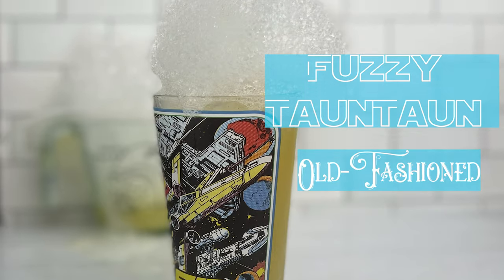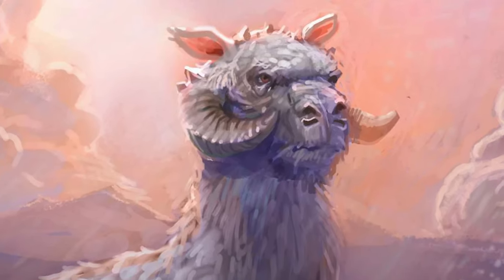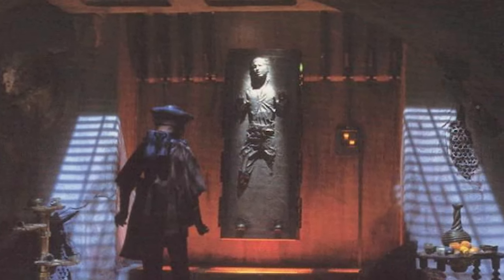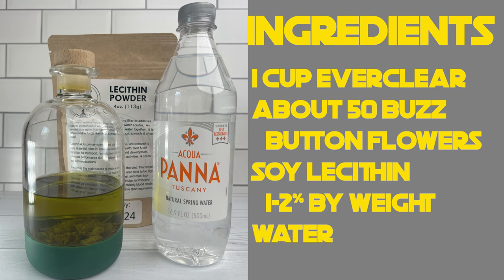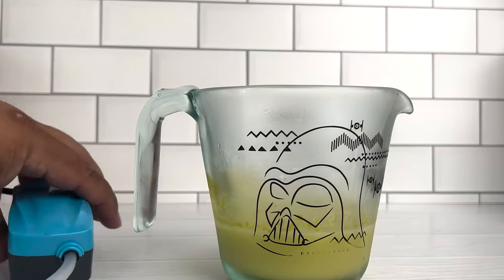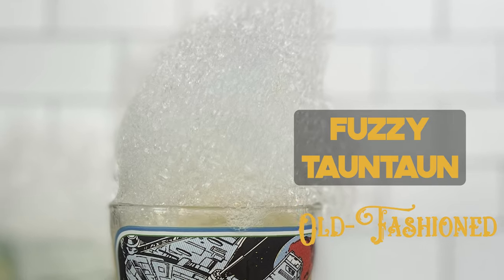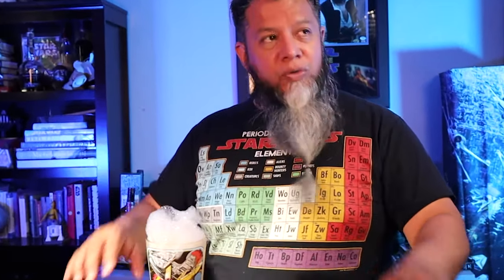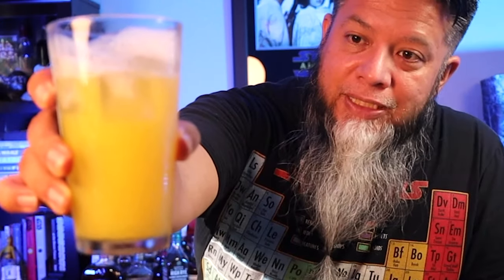Fuzzy TaunTaun Old-Fashioned- Old Fashioned Ways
Hey doc Vader here and today we will be making a Fuzzy Tauntaun Old-Fashioned from Oga’s Cantina at Galaxy Edge.  A drink favored by the crew on Hoth and possibly Luke Skywalker himself.  This will be my last Star Wars drink to close out the month of May.  The Fuzzy Tauntaun is a yellow, fruity, alcoholic drink served at the Cantina.  It is one of their most popular drinks because of the Buzzz foamed on the top of the drink.  This foam causes a tingling sensation on the lips when consumed.

This drink luckily made its way to a quaint little watering hole named Oga’s Cantina opened up in Star Wars: Galaxy’s Edge.  Today we will make THE FUZZY TAUNTAUN OLD-FASHIONED…

Fun Fact: Jabba kept a stuffed tauntaun head in his palace beside Han Solo, who was frozen in carbonite at the time

So the question is “Can you really survive a blizzard inside a tauntaun?” In my research, I found a very interesting article that helped answer this question using science.

So let's get to making a Fuzzy Tauntaun Old-Fashioned.  It does take some prep time and preplanning to make.  Also requires a few things not found in every kitchen.  Also another Note: Disney has not shared the recipe so I gathered this recipe and adapted it to fit an Old Fashioned by using a few recipes I found online.  Will leave links for those below.

Greg from “How to Drink” did a version of making Buzz Button tincture with a blender and then a rapid infusion technique in case you want to speed up the process.

Special Thanks to:
James Brown for helping with the scroll

An electro house remix of Star Wars - Cantina Band.
produced DJ AG
The original version is composed by John Williams

Star Wars - Main Theme (No Copyright)

First, we need to make our foam. This is THE thing that sets this drink apart. It does require a little chemistry and You can NOT find the ingredients for this at your local store, so advanced planning is key.  Buzz Buttons, sometimes called Toothache plant are a special ingredient and I bought a pack on Amazon to use for this drink.
Buzzz Button Foam
1 cup Everclear
About 50 Buzz Button flowers
Soy Lecithin (1-2% by weight)

Now let's make the Fuzzy TaunTaun Old-Fashioned.

Fuzzy TaunTaun OF
Simply Orange Juice with Tangerine or
substitute Simply Orange and fresh-squeezed tangerine/mandarin juice
Cîroc Peach Vodka
Simple syrup
Peach Schnapps
Freshly squeezed lemon juice
Lemon bitters
Orange bitters
Edible glitter
Buzz Button Tincture

Thank you for joining me on my journey down the Old Fashioned Rabbit Hole.

THE TOOLS
My workhorse double jigger
Japanese style jigger by the Cocktail Kingdom
large shaking tin by the Cocktail Kingdom
small cheater tin by the Cocktail Kingdom
Mixing glass by Movado
Hoffman bar spoon by the Cocktail Kingdom
Julep strainer by the Cocktail Kingdom
Pitchfork ice pick: still looking for good ones
Ice tongs: still looking for good ones
peeler: still looking for good ones

0:32 Scroll
1:28 TaunTaun
2:18 Cocktail Quiz
2:28 Fun Fact
2:45 Survive Blizzard?
3:39 Buzzz Button Foam
5:33 Fuzzy TaunTaun OF
7:00 Cocktail Quiz Ans
7:55 Taste
8:45 closing